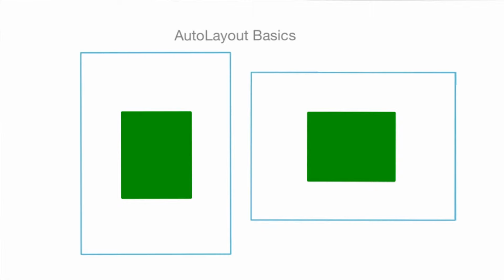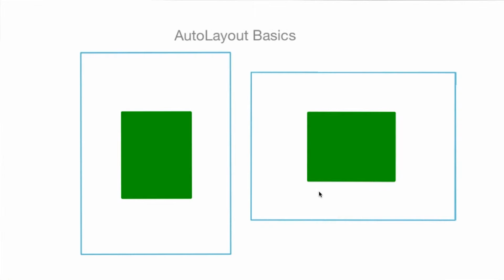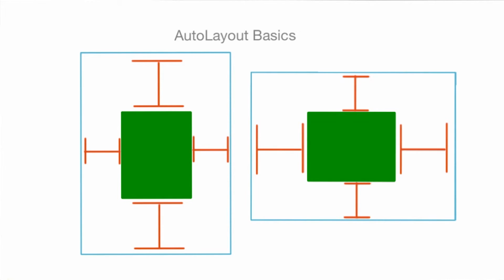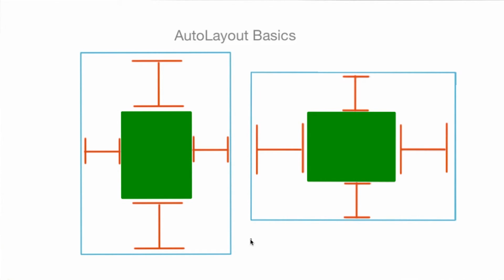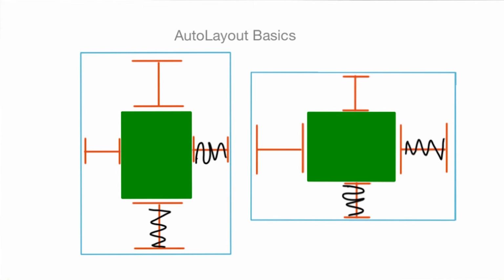AutoLayout 让我们只需最少量的信息